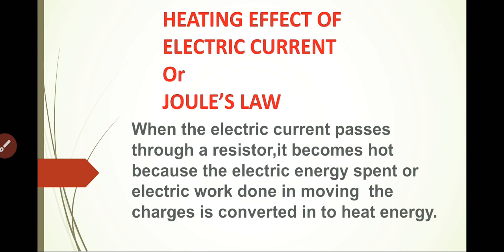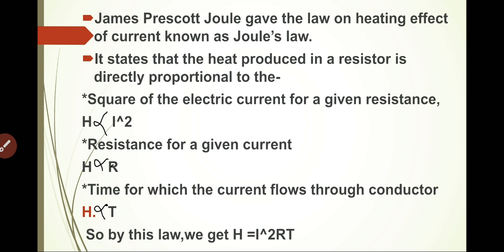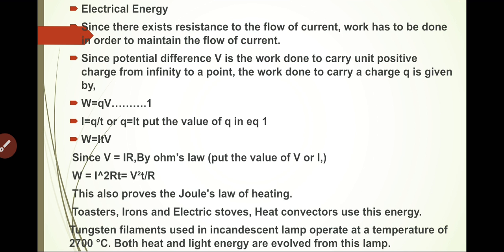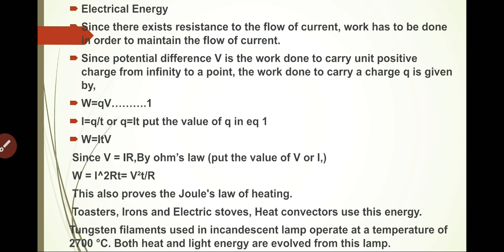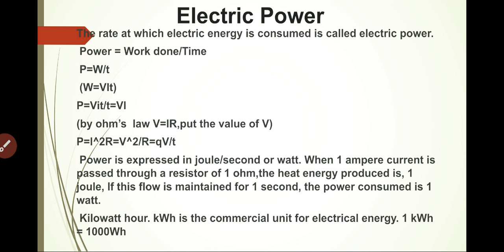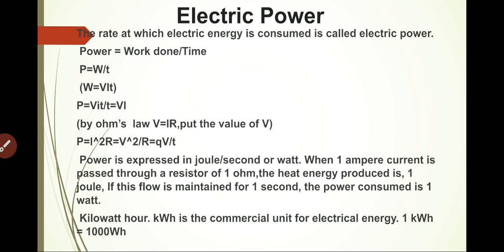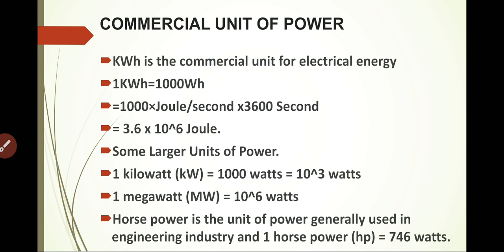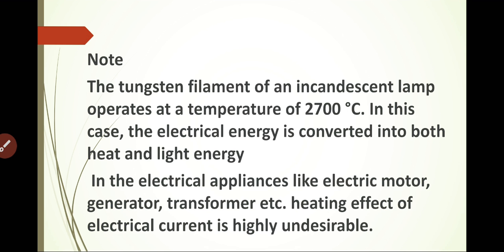Electricity,Heating effects and electric Power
JOULES LAW OR HEATING EFFECT OF CURRENT
ELECTRIC POWER AND ITS UNIT WITH DERIVATION
MANY MORE EXAMPLES
ELECTRICITY part 4